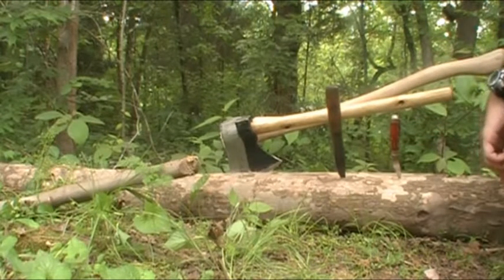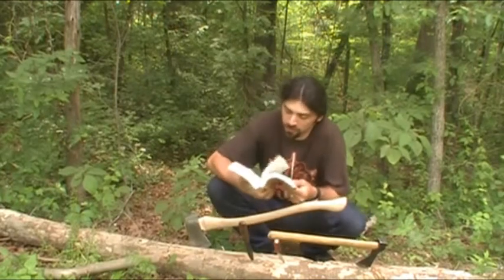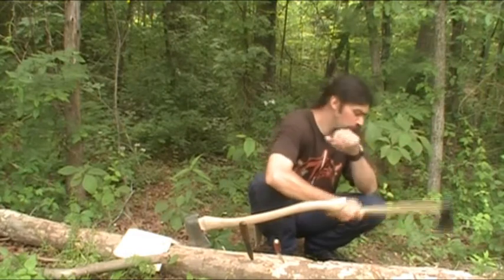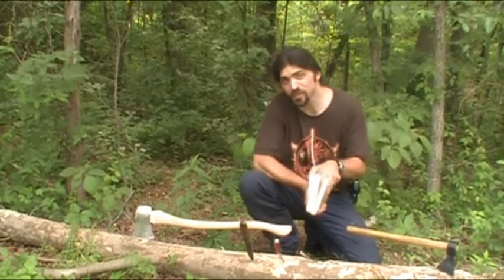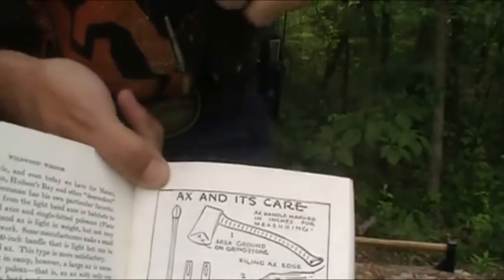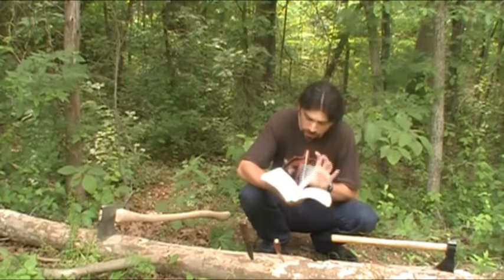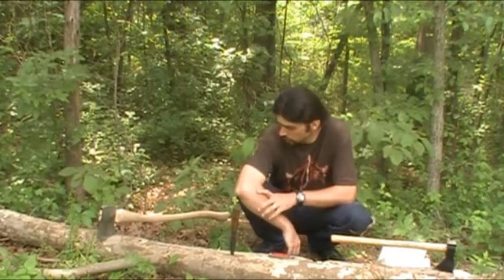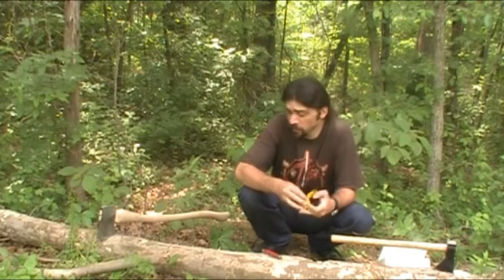cutting tool redoux part 1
thought I would revisit this subject